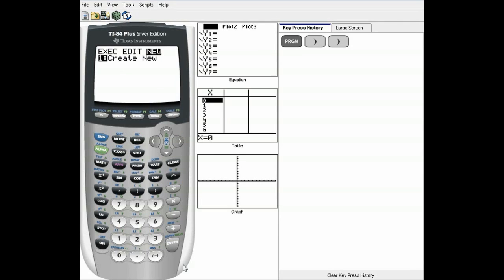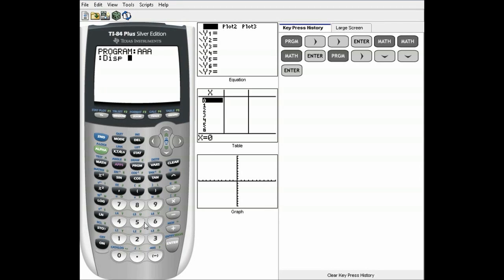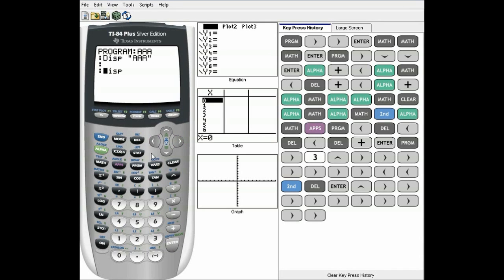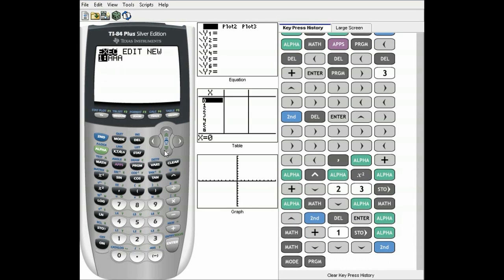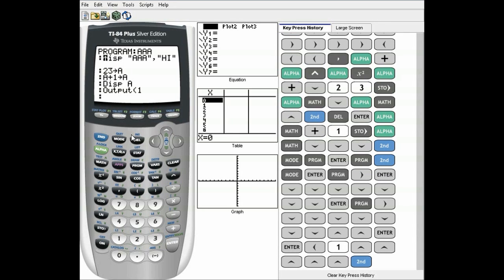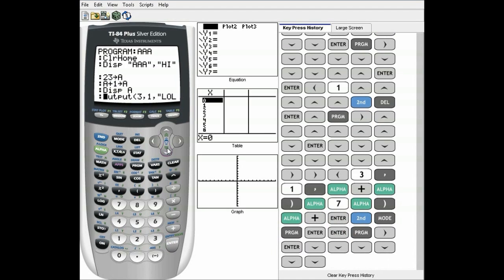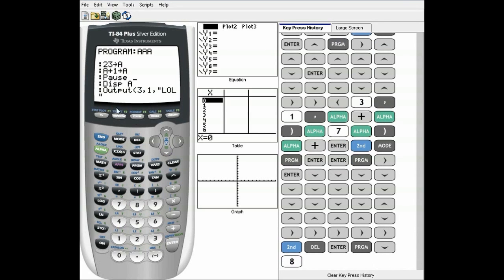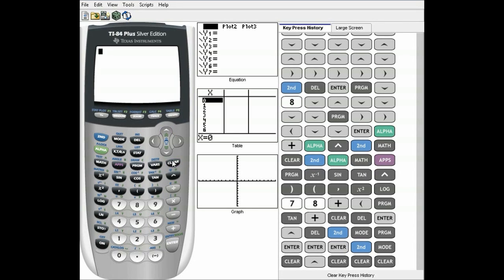How to program a Ti-84 (Part 1): Displays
Hello and welcome to my new series called How to Program. Many people at my school have asked me how to make programs and I hope these videos can help.
BYE